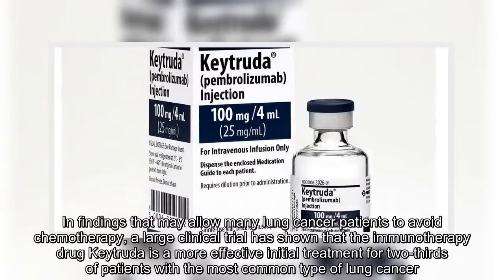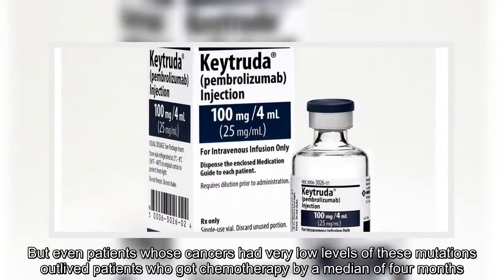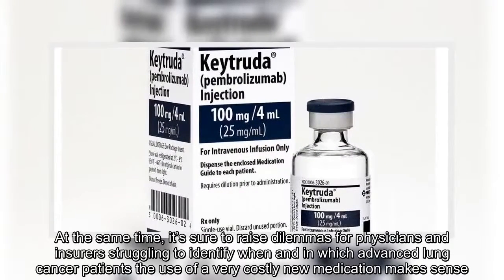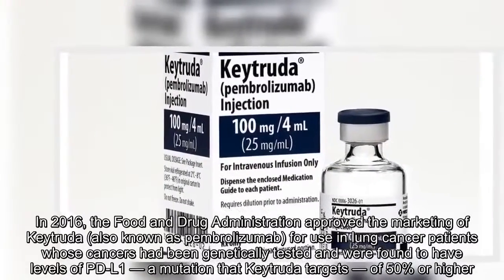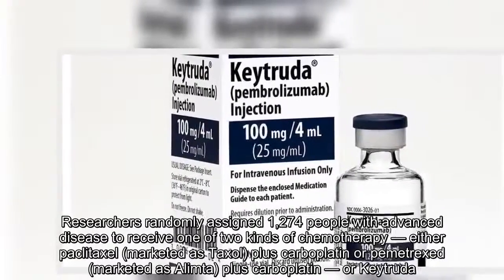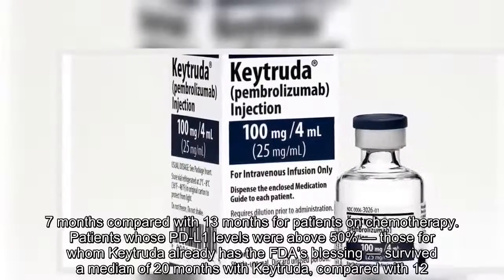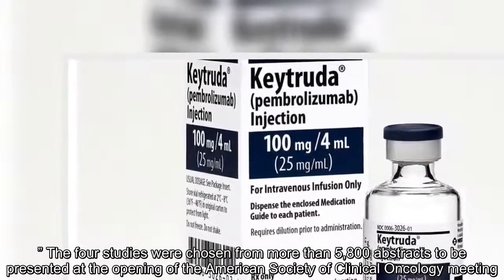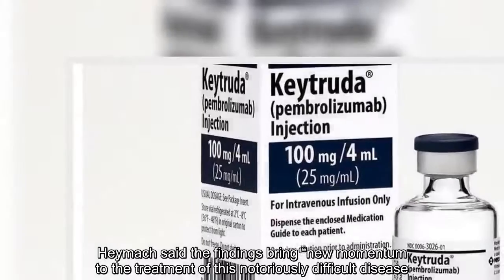For many lung cancer patients, Keytruda is a better initial treatment than chemotherapy, study finds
lung cancer, immunotherapy, chemotherapy, cancer treatment, clinical trials, medical research, ASCO, American Society of Clinical Oncology
 In findings that may allow many lung cancer patients to avoid chemotherapy, a large clinical trial has shown that the immunotherapy drug Keytruda is a more effective initial treatment for two-thirds of patients with the most common type of lung cancer.   Compared with advanced small-cell lung cancer patients who got chemotherapy, those treated first with Keytruda had a median survival time that was four to eight months longer.   Advertisement   The difference was greatest among patients whose cancers harbored high levels of the genetic mutations Keytruda uses to target malignancy. But even patients whose cancers had very low levels of these mutations outlived patients who got chemotherapy by a median of four months.  In addition, treating lung cancer patients with Keytruda improved quality of life. Among those who got the immunotherapy drug, only 18% experienced severe side effects, compared with 41% on chemotherapy.  The findings, presented this week at the annual meeting of the American Society of Clinical Oncology, will probably expand Keytruda’s use as a first-line treatment for advanced small-cell lung cancer, the most common form of the disease.  At the same time, it’s sure to raise dilemmas for physicians and insurers struggling to identify when and in which advanced lung cancer patients the use of a very costly new medication makes sense.   A year’s therapy with Keytruda can cost as much as $150,000. The cost of the chemotherapy cocktails to which it was compared in the new study is a few thousand dollars.   In 2016, the Food and Drug Administration approved the marketing of Keytruda (also known as pembrolizumab) for use in lung cancer patients whose cancers had been genetically tested and were found to have levels of PD-L1 — a mutation that Keytruda targets — of 50% or higher. About one-third of patients with advanced non-small cell lung cancer meet this criterion.  The new clinical trial, called Keynote-042, tested Keytruda’s effectiveness in newly diagnosed patients whose PD-L1 levels were as low as 1% — a population that represents two-thirds of those with small cell lung cancer.  Researchers randomly assigned 1,274 people with advanced disease to receive one of two kinds of chemotherapy — either paclitaxel (marketed as Taxol) plus carboplatin or pemetrexed (marketed as Alimta) plus carboplatin — or Keytruda. Then, researchers followed their cases for a median of 12.8 months.   Among patients whose PD-L1 levels were from 1% to 19%, those who got Keytruda lived for a median of 16.7 months after diagnoses while those who got chemotherapy lived a median of 12.8 months.   Among patients with PD-L1 levels from 20% to 49%, those who got Keytruda lived a median of 17.7 months compared with 13 months for patients on chemotherapy.  Patients whose PD-L1 levels were above 50% — those for whom Keytruda already has the FDA’s blessing — survived a median of 20 months with Keytruda, compared with 12.2 months for chemotherapy.  The study has not yet